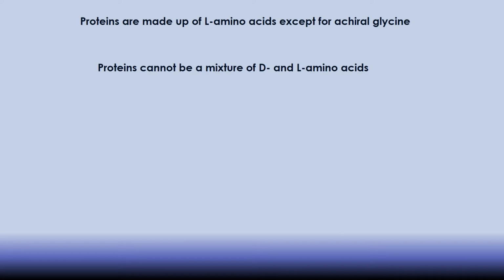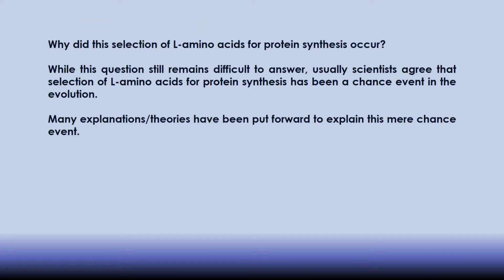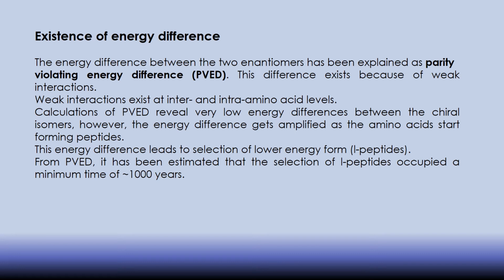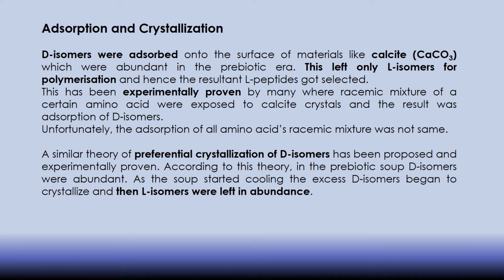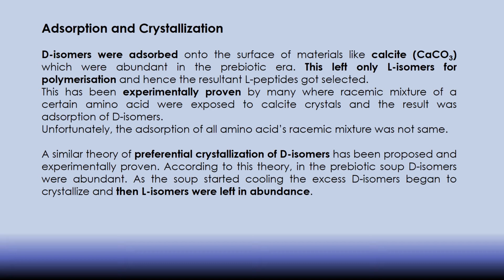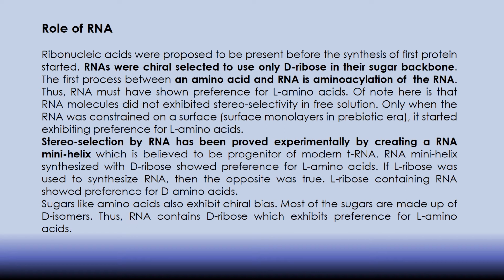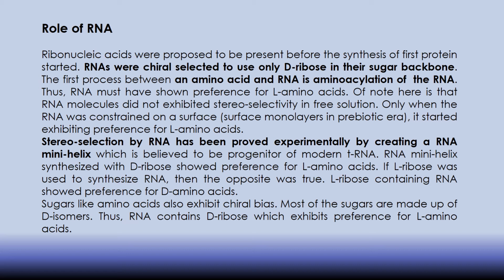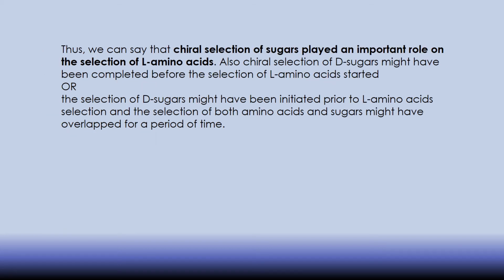Why only L-amino acids in proteins?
Chiral biasness has been an integral part of biology. Proteins are made up of only L-amino acid isomers. The importance of chiral specificity in biology can be seen in the case of Thalidomide. Video Link of the video on Thalidomide
In this video we discuss theories related to the selection of L-amino acids over D-amino acids for their olymerization as peptides. A basic understanding about chirality would make the topic easier to understand.
Of the many theories we have disscussed a few major and well known theories:
Parity violating energy difference (PVED) which proposes existence of energy difference between the two isomers which leads to selection of L-isomers.
Differential adsorption of isomers on calcite crystals has been proposed to play a role.
As the hot prebiotic soup started cooling, this resulted in the crystallization and precipitation of excess D-amino acid isomers leaving behind abundant L-amino acid isomers for polymerization.
Sunlight has been proposed to circularly polarized in a particular orientation which degrades D-amino acid isomers and hence leaves L-amino acids for peptide formation.
Certain experimental evidences have shown the role of RNA in the chiral bias of proteins. Also the role of autocatalysis on the abundance of L-amino acids in proteins has been disscussed.